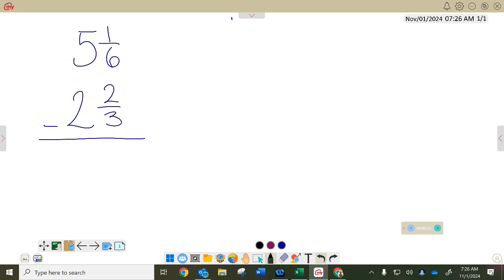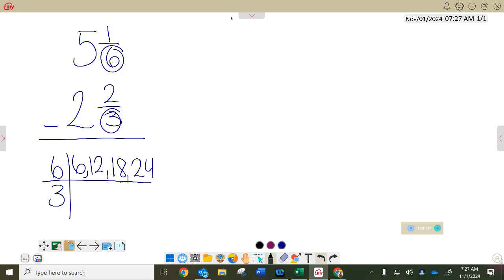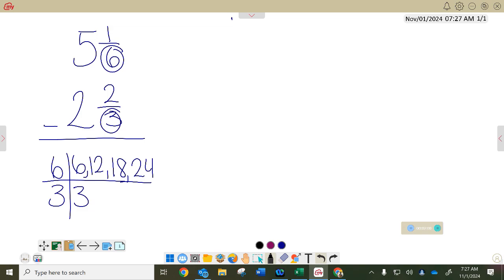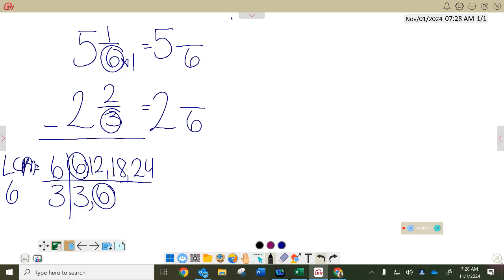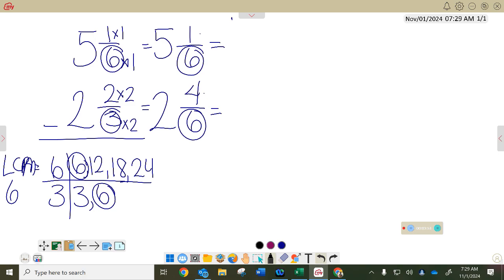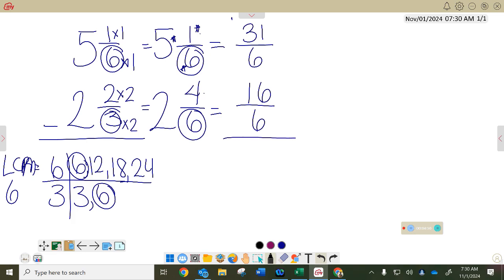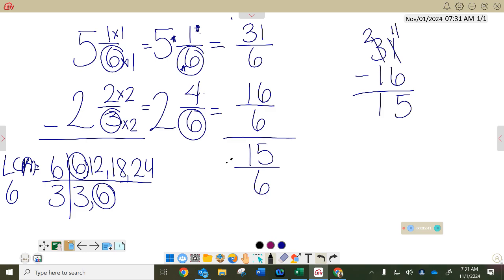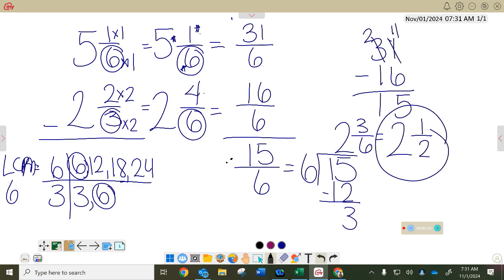Subtracting Mixed Numbers w/Regrouping pt2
Video explaining to my students how to subtract mixed numbers w/regrouping.

Please view all study guides in Schoology.